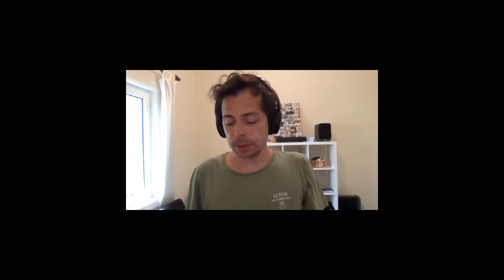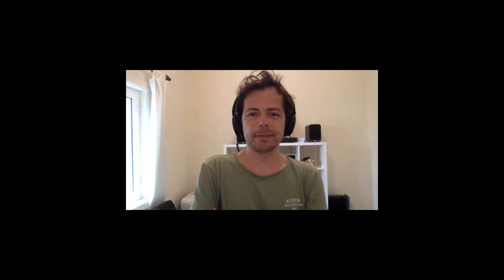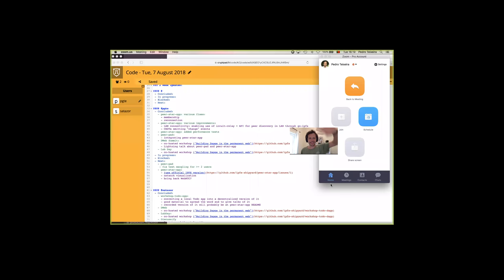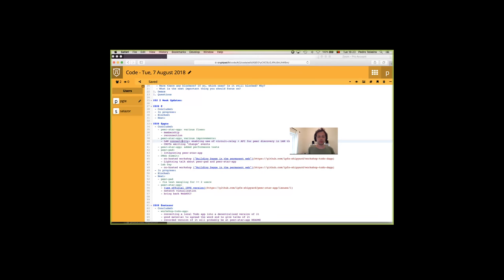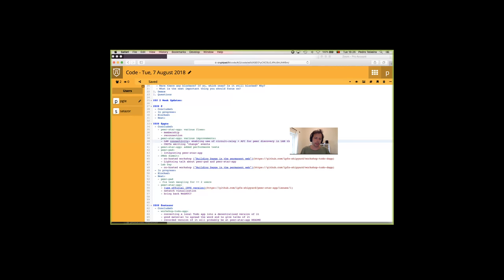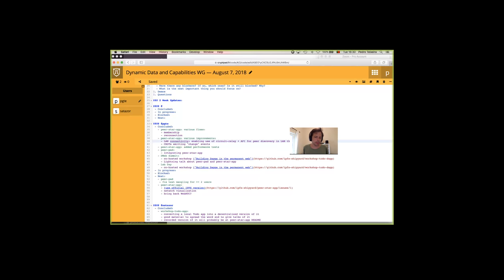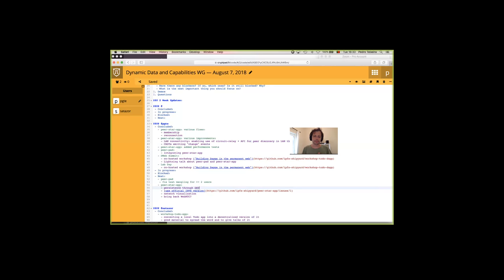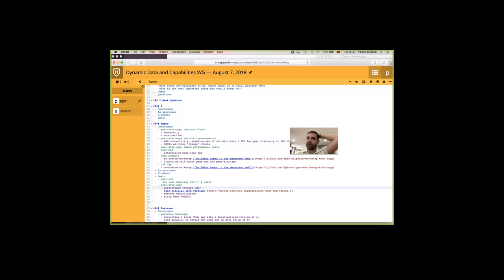Dynamic Data and Capabilities WG — August 7, 2018